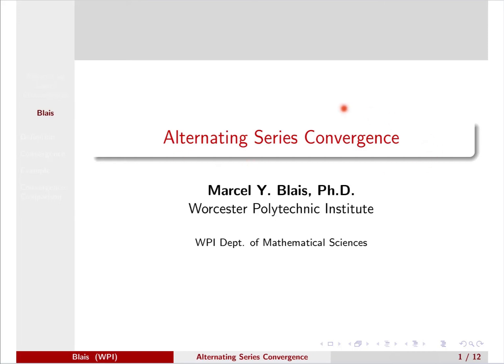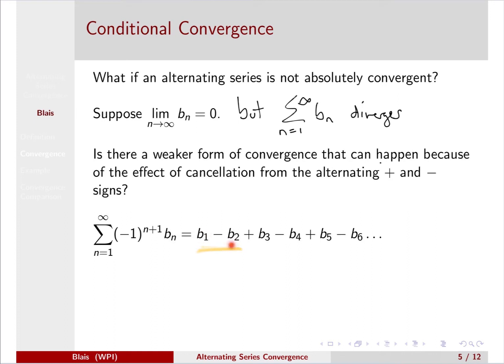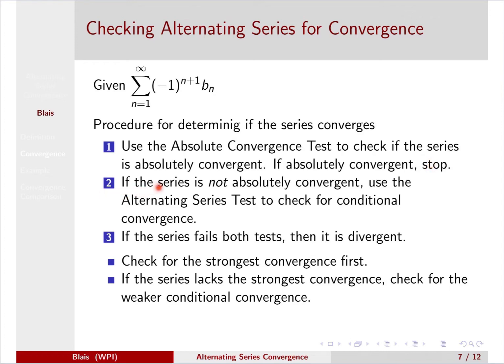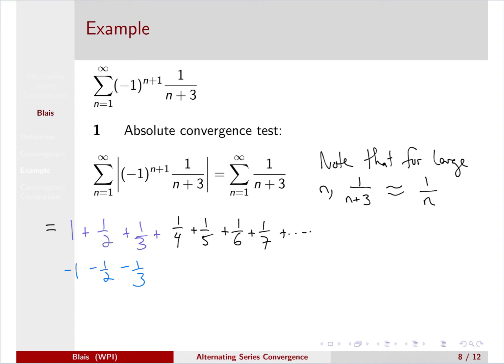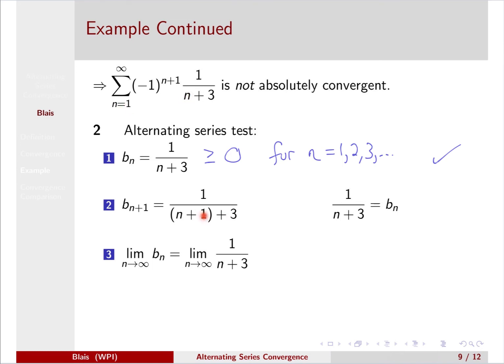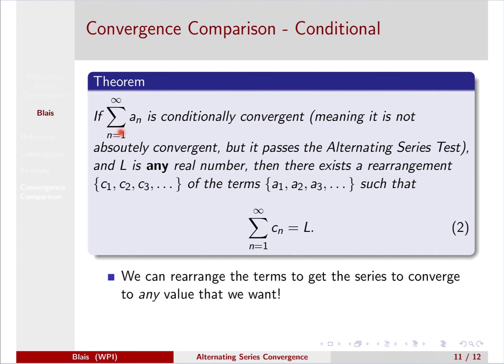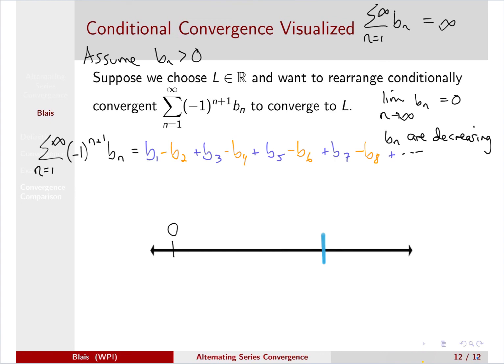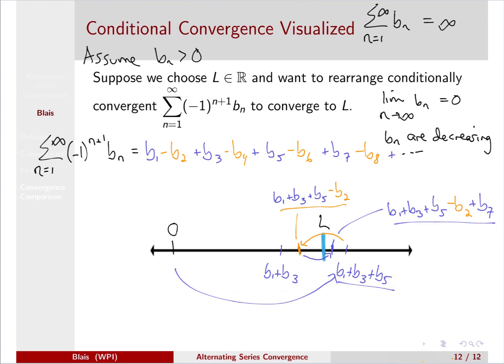Alternating Series Convergence 28